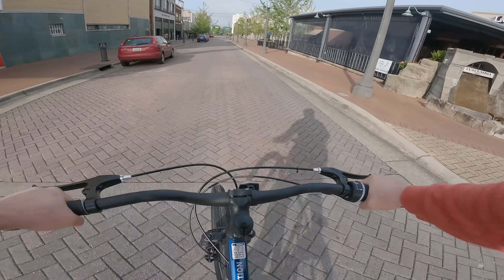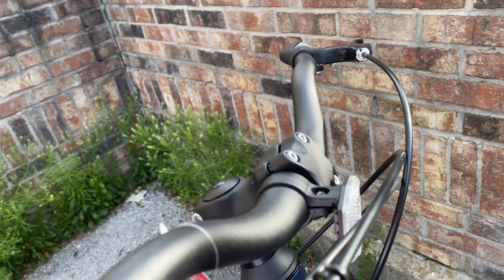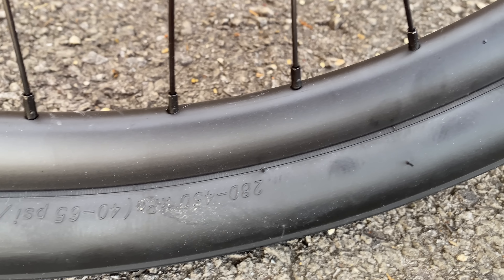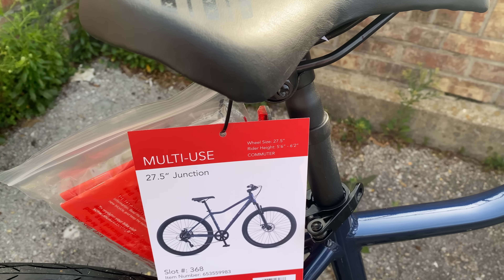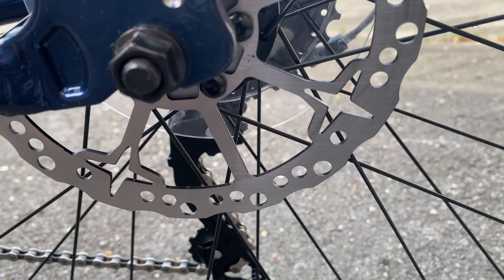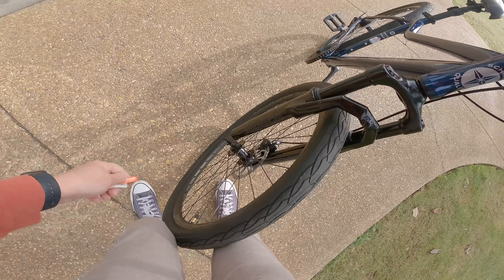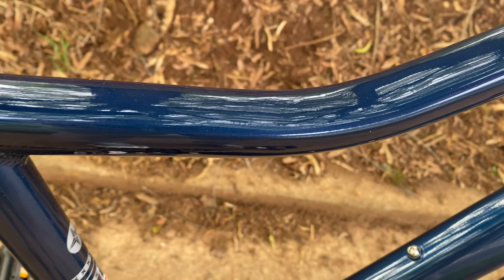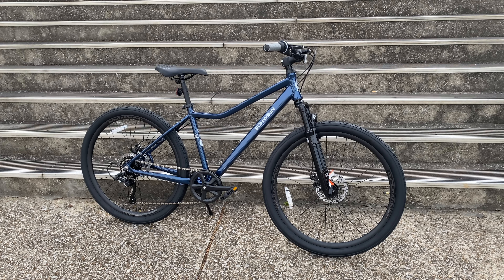$298 Schwinn Junction 27.5-inch Hybrid Commuter Bike from Walmart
The Schwinn Junction 27.5-inch Mens Hybrid Bike from Walmart is one of the few big box commuter bikes that are worthy of being considered for a daily commute. Hybrid bike means it is also capable of being a great fitness bike, a casual riding bicycle, and commuter. There are a few price point components, but overall this is a decent bike for basic commuter use at a low price.

Schwinn Junction at Walmart

Geometry specs (unofficial):
Headtube Angle - 71°
Seat Tube Angle - 74°
Top Tube - 580mm
Downtube - 690mm
Seat Tube - 17.5"
Chainstay - 470mm
Seatstay - 487mm
Front spacing - 100mm
Rear spacing - 135mm
Wheelbase - 1125mm
Bottom Bracket - 68mm

What do you think about the Schwinn Junction as a Commuter bike?